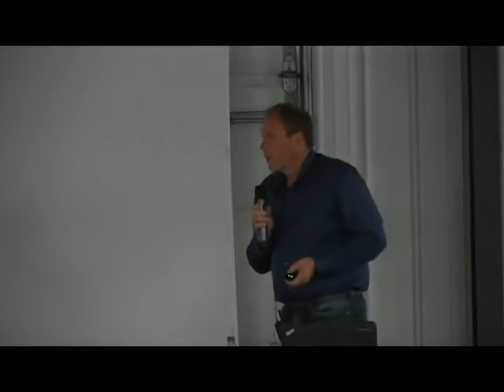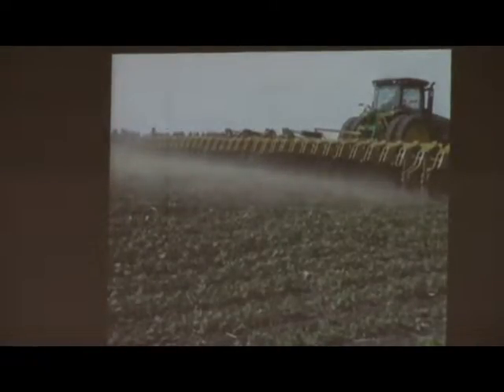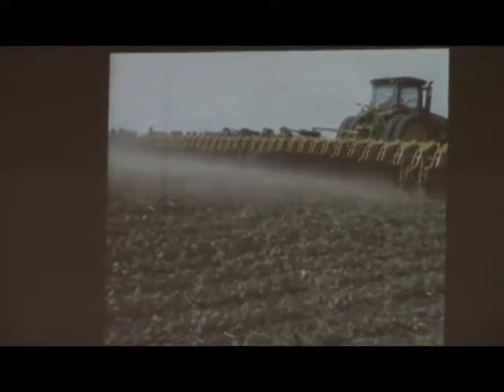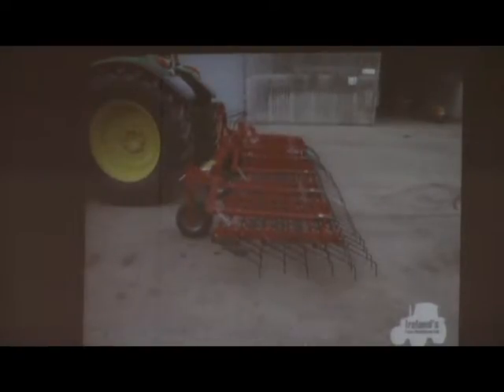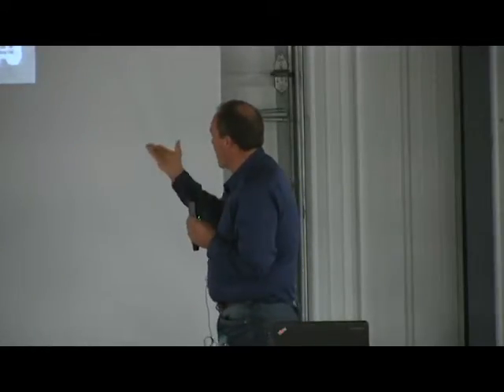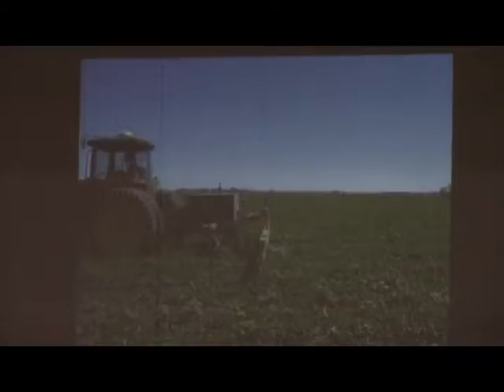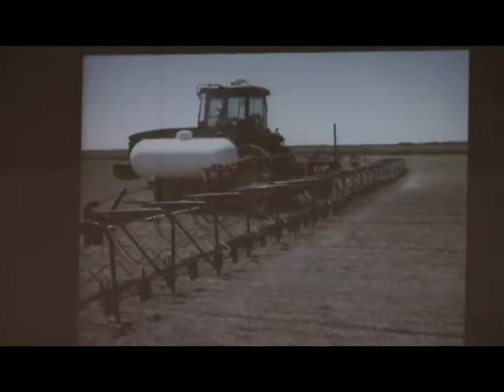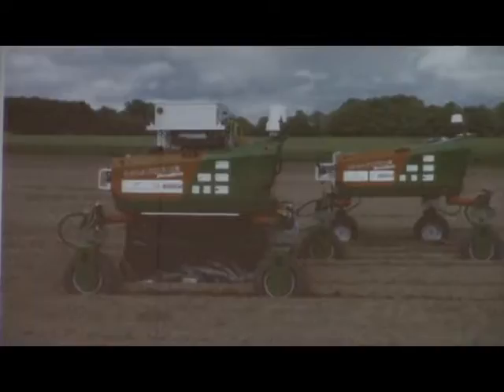Organic Weed Control Panel : Albert Lea Seed Open House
From the 2016 Albert Lea Seed Open House

Three long-time & experienced organic farmers discuss their machinery & systems for controlling weeds in their certified Organic rotations.
Jonathan Olson (Cottonwood, MN), Lynn Brakke (Moorhead, MN) & Klaas Martens (Penn Yan, NY) give short presentations and then answer audience questions in a panel format.